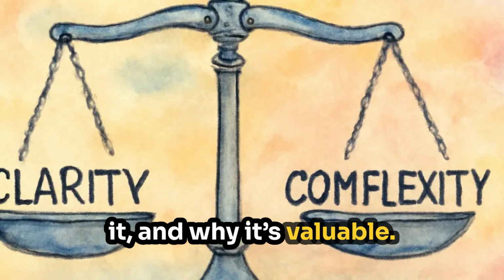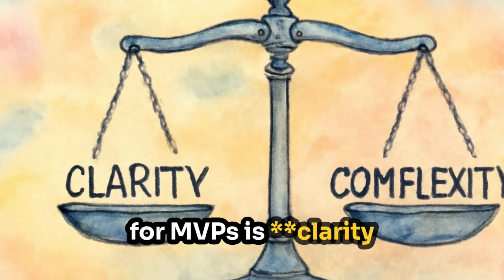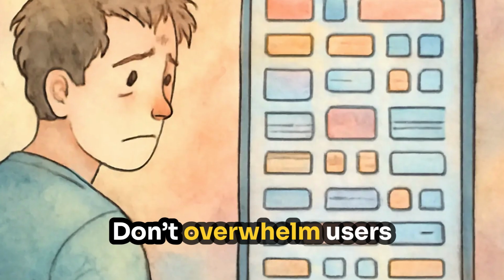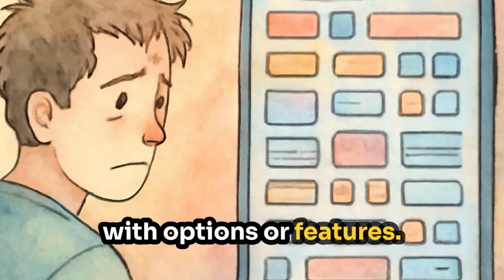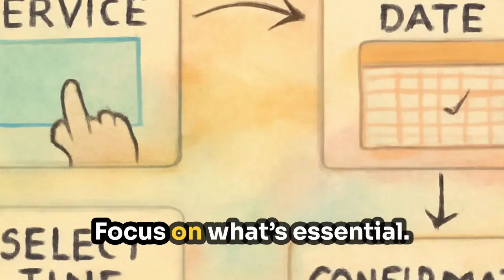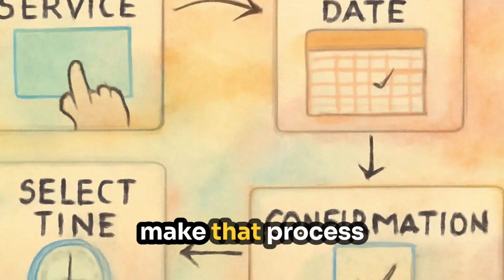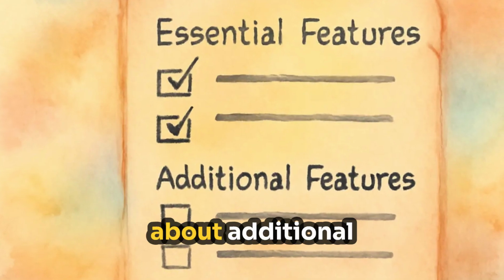Lecture 21 : UX UI Principles for MVPs | MVP Masterclass